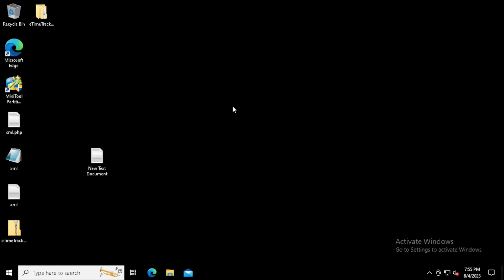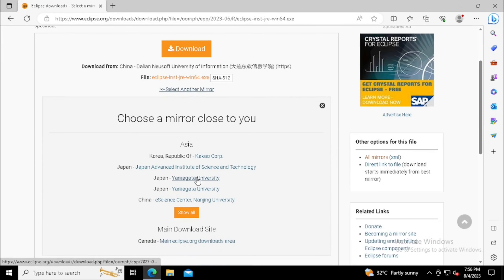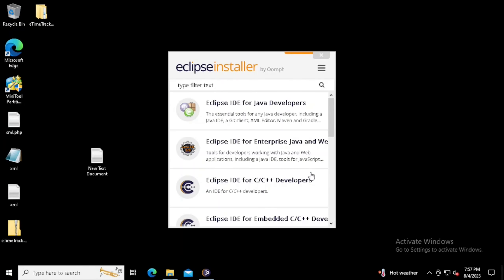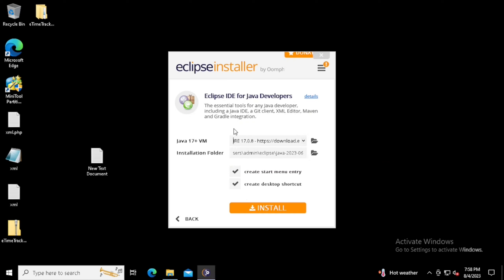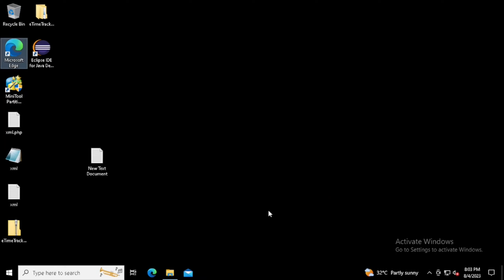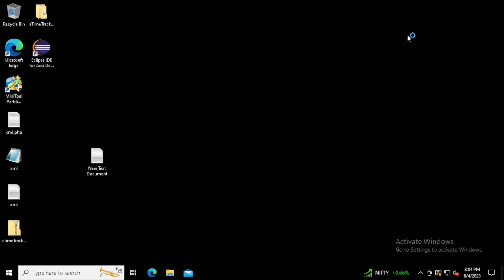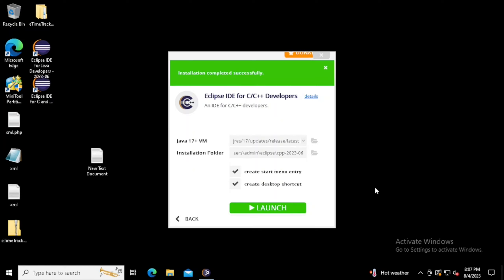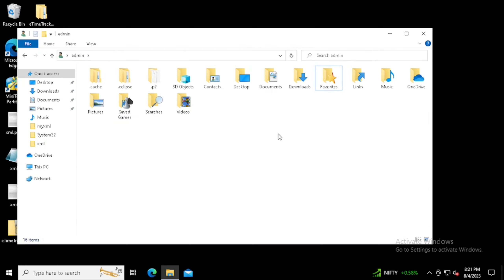how to eclipse download and install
how to install eclipse | In this video you will understand the howtodownload eclipse on windows and howtoinstall eclipseonwindows . This video will help to learn how to install the eclipse on windows and how to download eclipse on windows 10.This will also explain how to uninstall eclipse.

00:00 : how to install eclipse
00:26 : how to download eclipse
00:41 : Installing the eclipse on windows
01:17 : how to install eclipse ide for java developers
02:31 : how to install eclipse ide for c/c+ developers
03:03 : howtouninstall eclipse from windows
03:31 : Outro